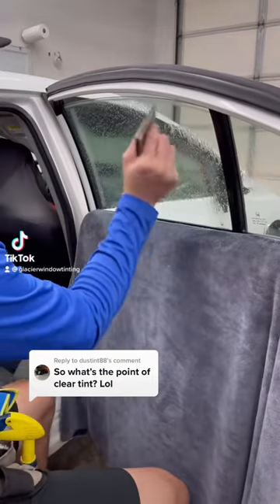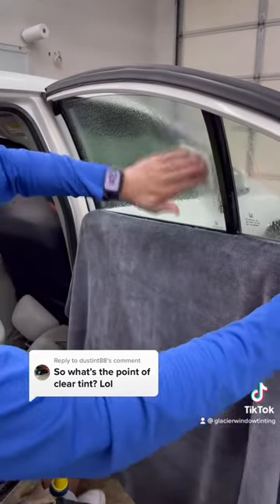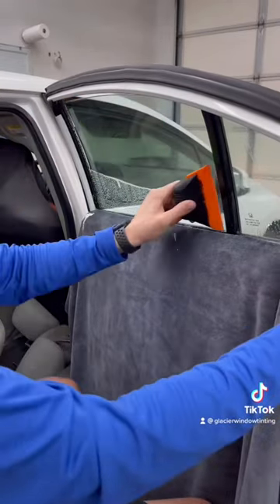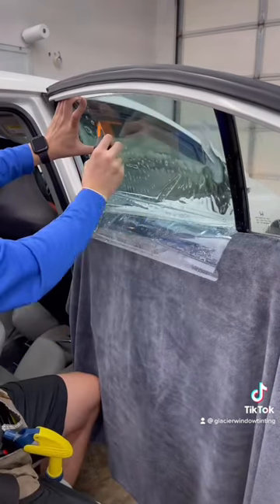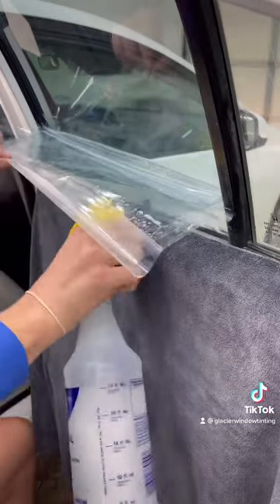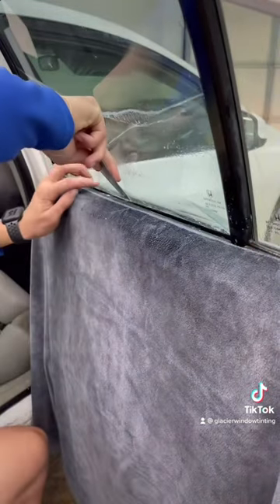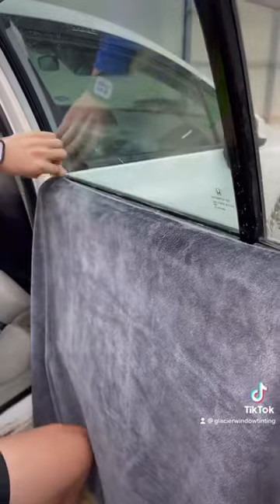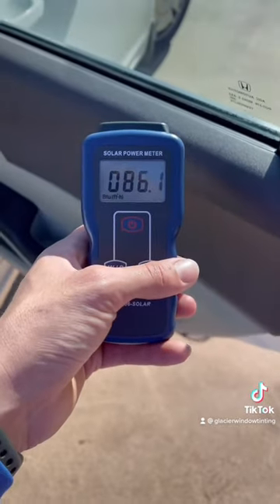*CLEAR* Ceramic Tint Explained